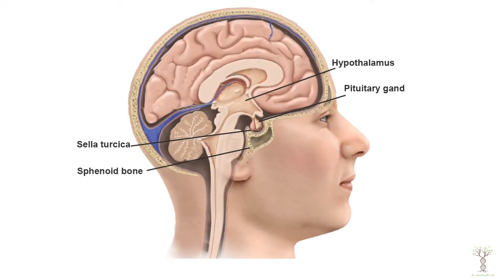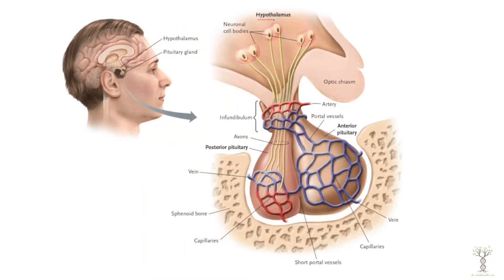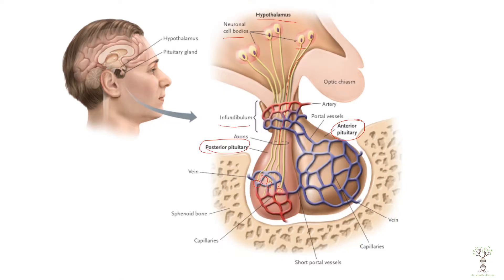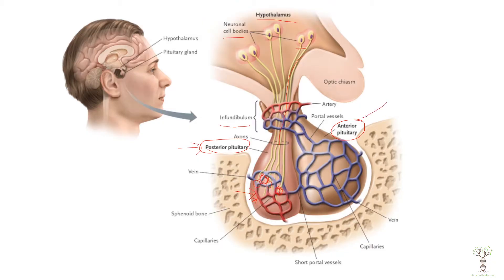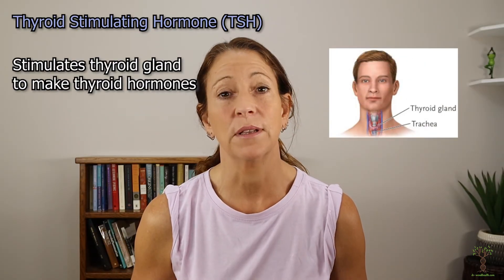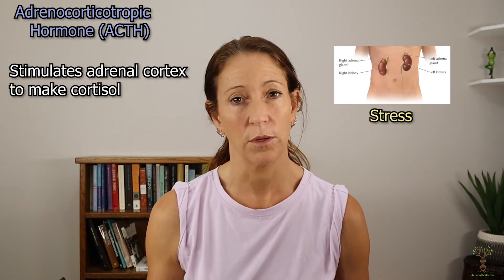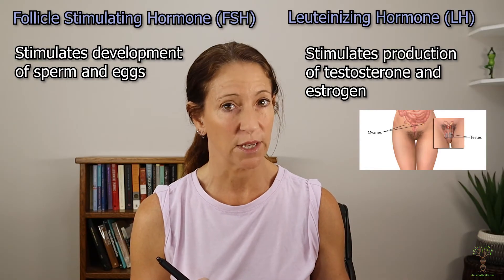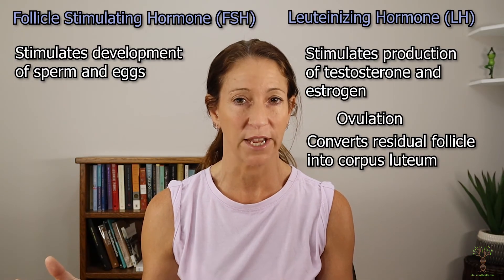Hypothalamus and Pituitary Gland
Hypothalamus and pituitary gland anatomy 0:03
Posterior pituitary hormones, oxytocin and ADH 2:28
Summary chart of Posterior pituitary hormones 5:57
Hypothalamus releasing hormones 6:03
Anterior pituitary hormones (GH, TSH, ACTH, FSH and LH, prolactin) 8:13
Hormones involved in growth 12:35
Summary chart of anterior pituitary hormones 13:27
Hormones that are inhibited 15:38
Summary chart of hypothalamus hormones 17:23